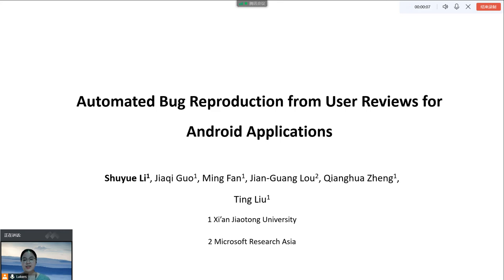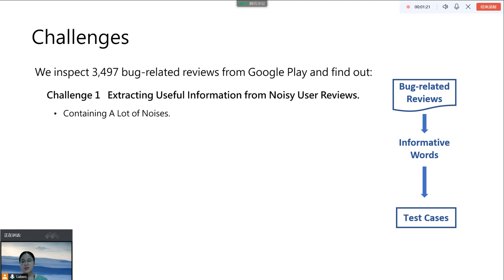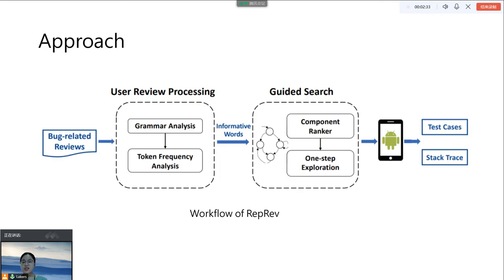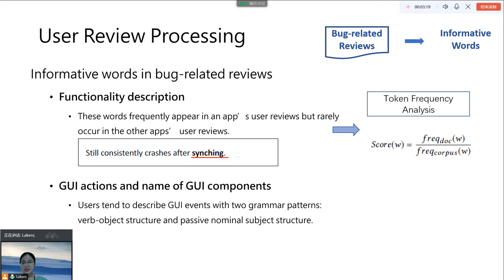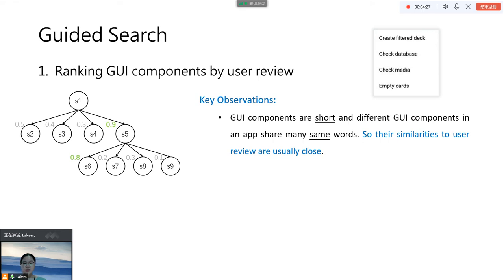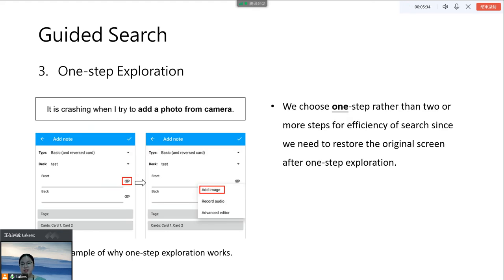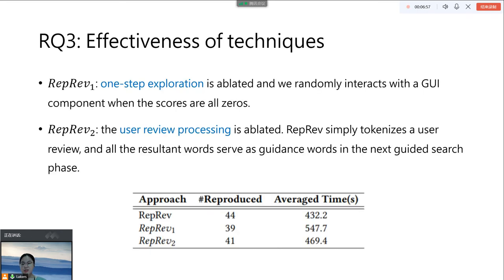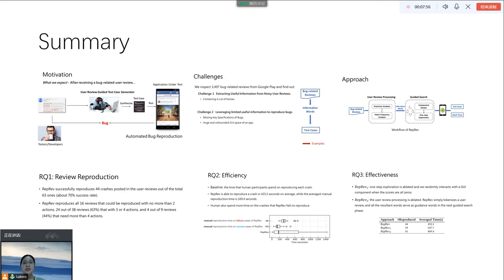Automated Bug Reproduction from User Reviews for Android Applications